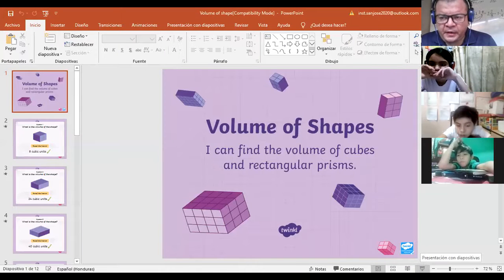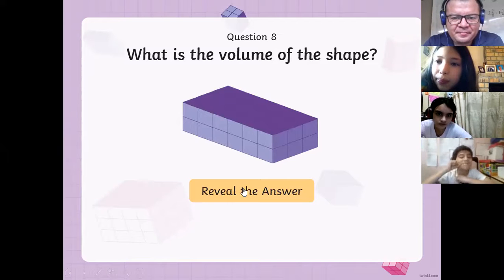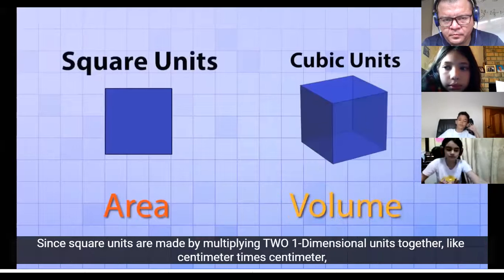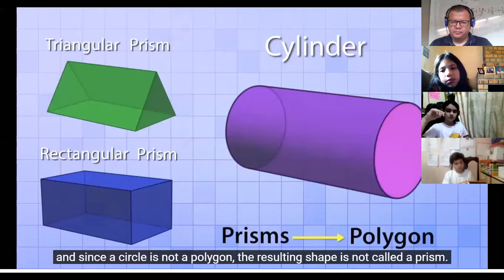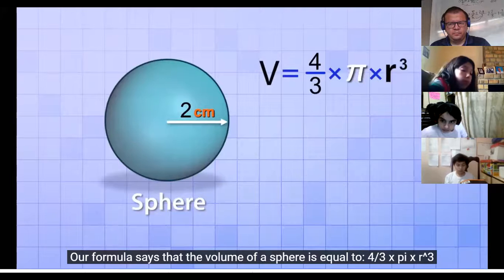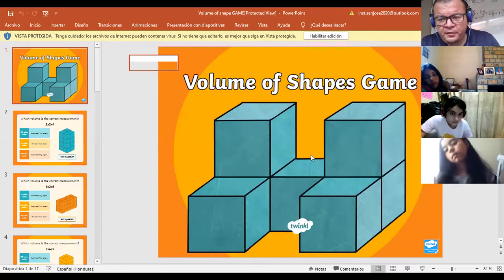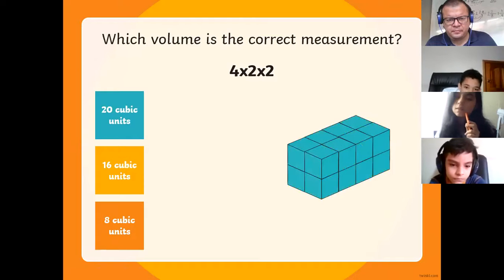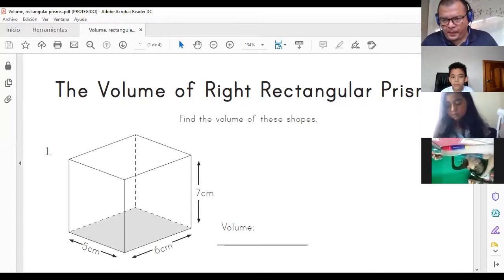Math 1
5th Grade D
Math (Part 1)
Model Volume